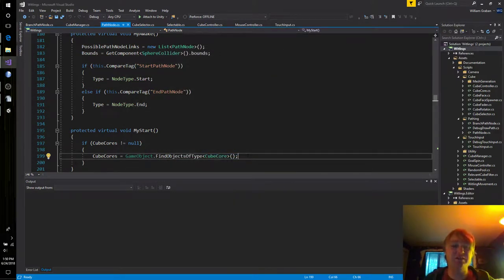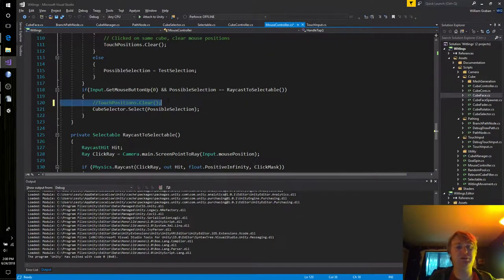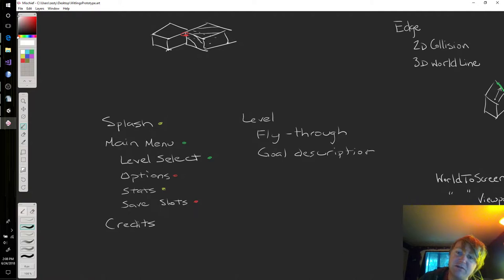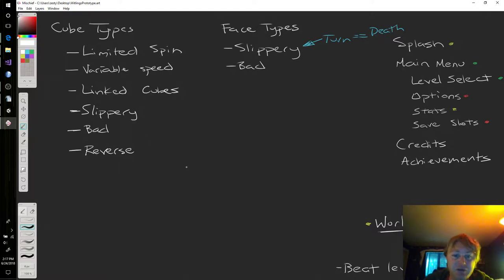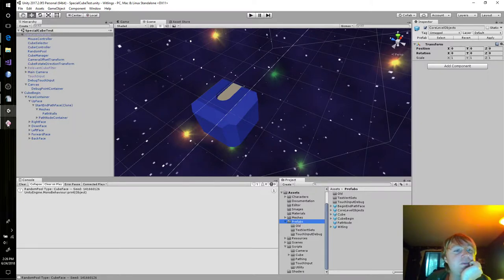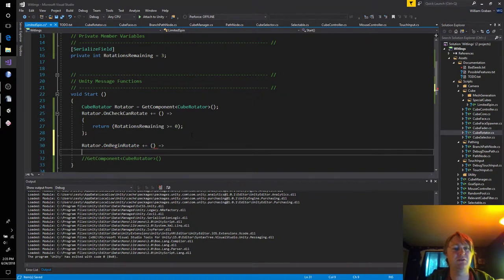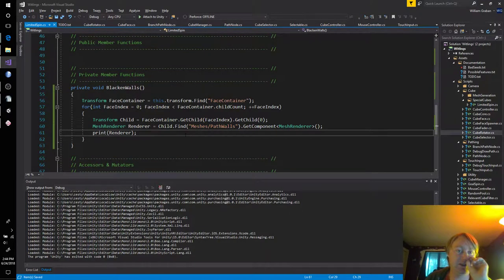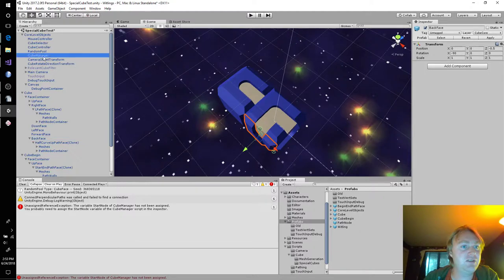WitlingsPrototype 041 - Diagonal Path Edge Case